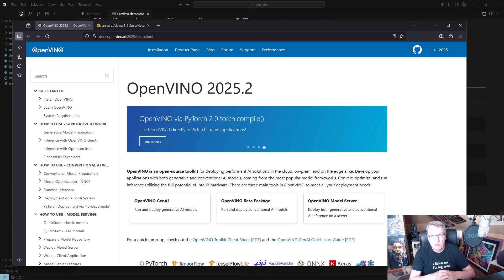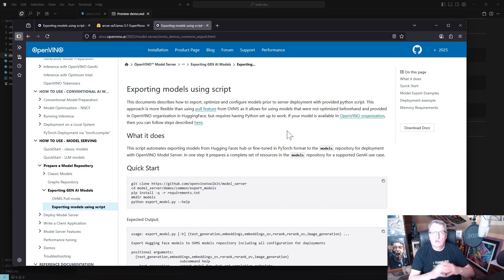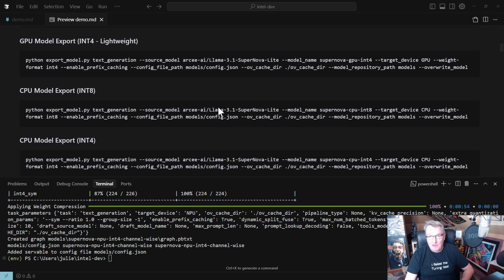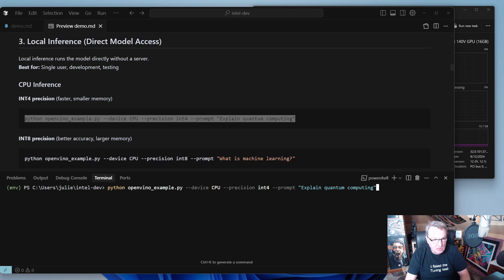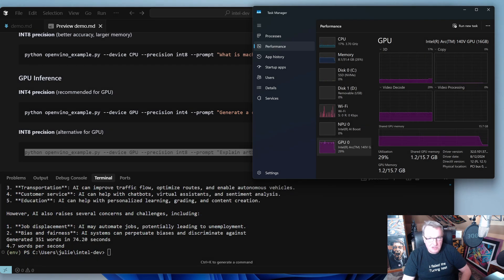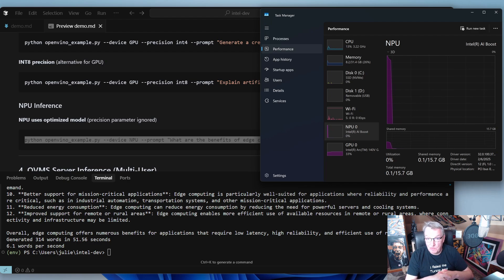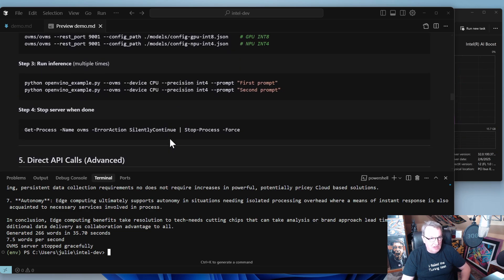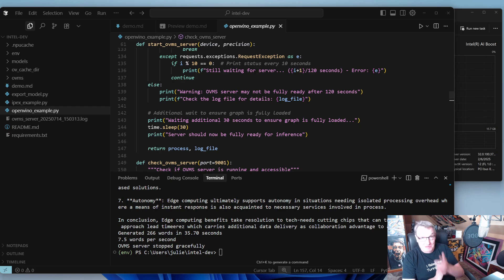SLM Inference on a Windows laptop 🤯 Intel Lunar Lake CPU/GPU/NPU + OpenVINO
Unlock the full potential of your Intel Lunar Lake processor! In this demo, we transform an MSI Prestige 13+ Evo laptop running Windows 11 into a local AI powerhouse, running cutting-edge language models like Llama-3.1-SuperNova-Lite (8B) with very good performance and efficiency.

Intel's Lunar Lake architecture brings together CPU, GPU, and the revolutionary NPU (Neural Processing Unit) in perfect harmony. With OpenVINO's Intel-optimized inference engine, you'll see how to leverage each component for maximum AI performance. No more cloud dependencies or expensive API calls - everything runs locally on your Intel hardware!

Intel's deep integration with OpenVINO means you get the most optimized performance possible. From quantization techniques to hardware-specific optimizations, every aspect is fine-tuned for Intel architecture. Whether you're a hobbyist or building enterprise AI solutions, this combination delivers professional-grade results.

Intel Core Ultra 9 288V, 32GB RAM, Intel Arc 140 GPU (16GB), Intel NPU